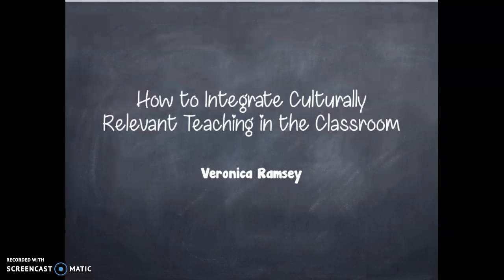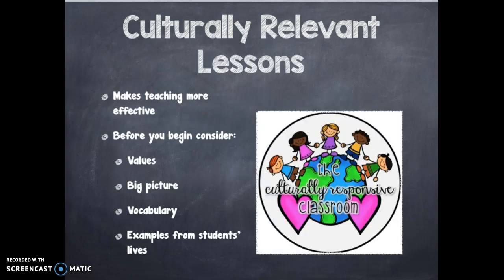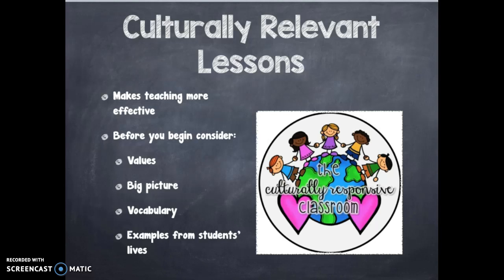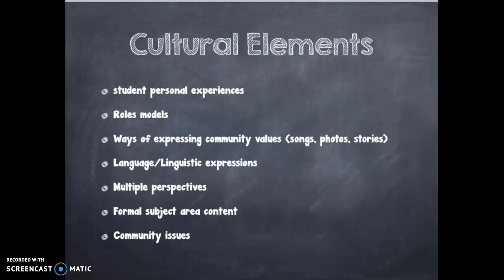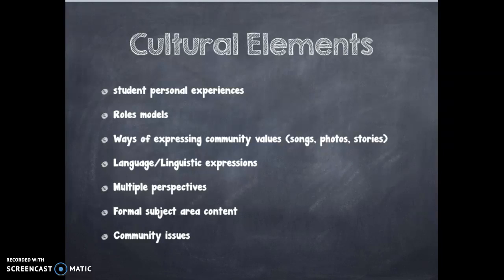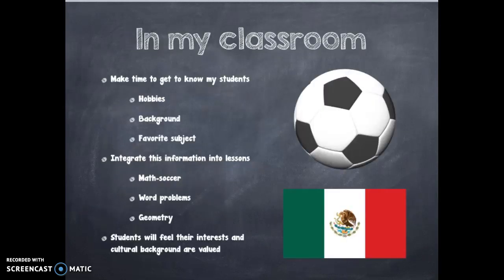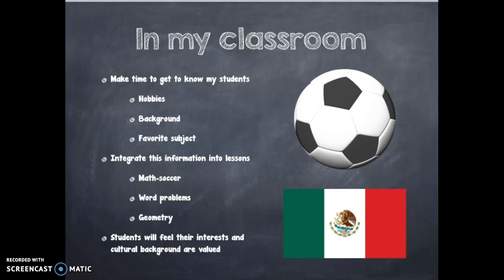CRT in the classroom